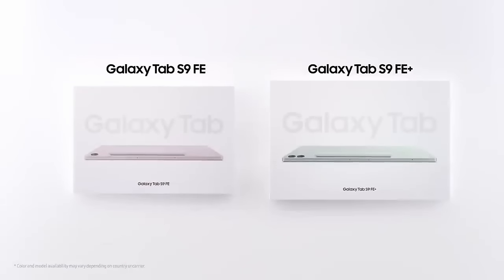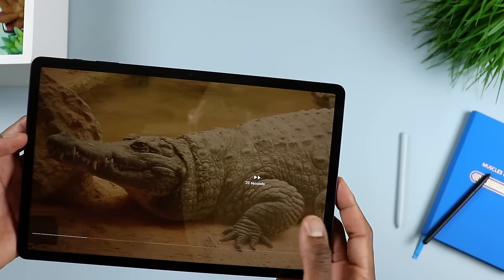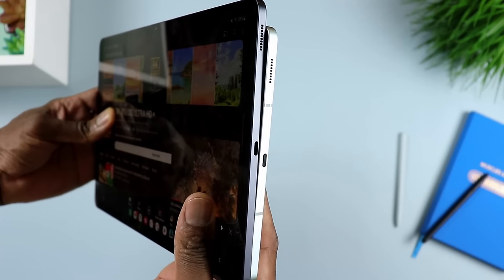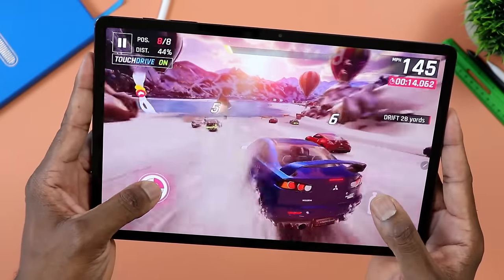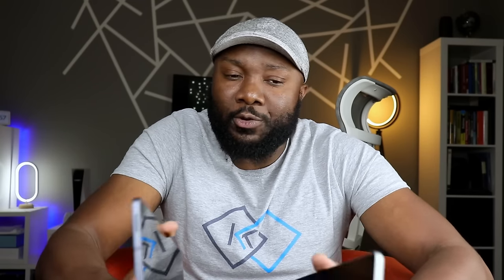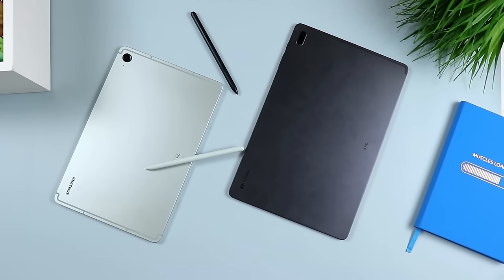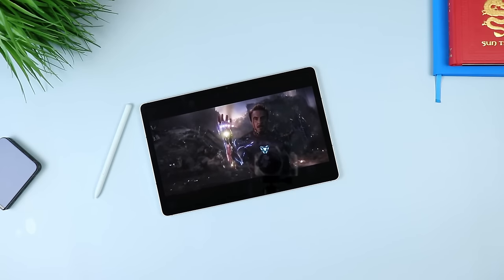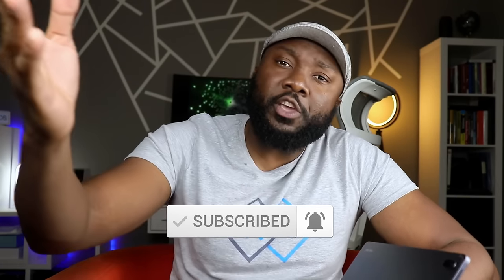Galaxy Tab S9 FE vs Tab S7 FE | ULTIMATE WINNER!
galaxy tab s9 fe vs tab s7 fe
In this video we pit the all new Samsung Galaxy Tab S9 FE against its older sibling, the Samsung Galaxy Tab S7 FE. With the holidays around the corner, this is a great time to evaluate this new comer in the galaxy tab s9fe by sharing this Galaxy Tab S9 FE vs Tab S7 FE video. It is not as straight forward of a choice as many might think; there are those who without hesitating would go for the older and larger galaxy tab s7fe, whereas some would prefer the newer and smaller galaxy tab s9 fe. In either case, this video should share a good perspective to help you make that purchasing decision.